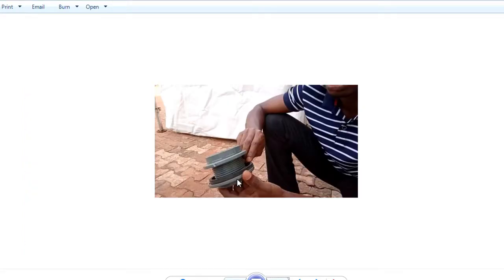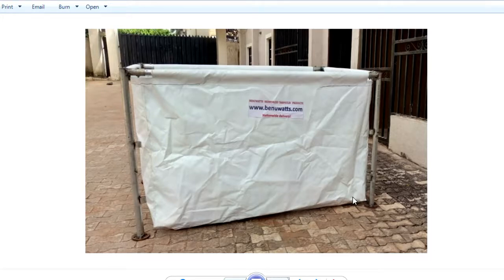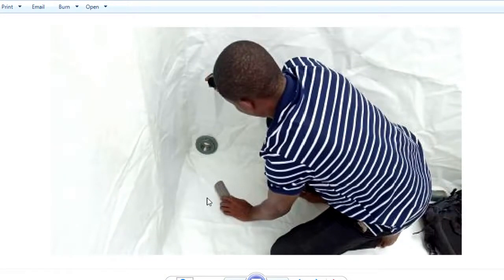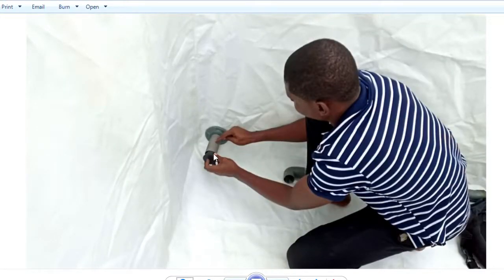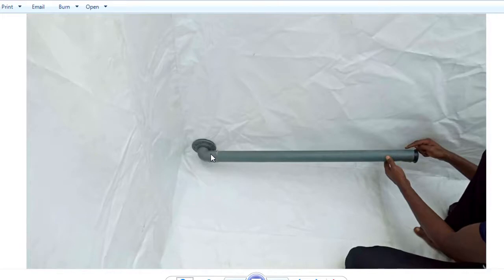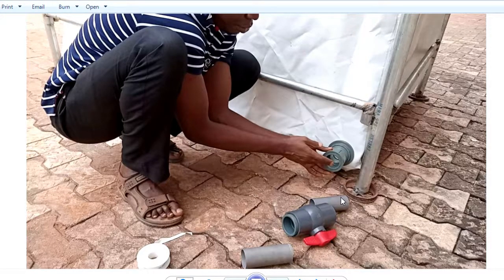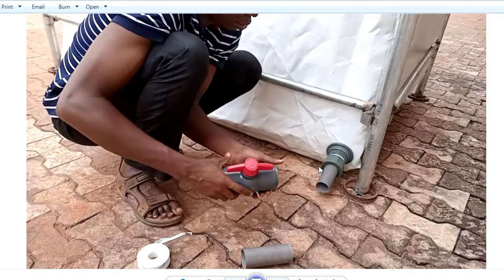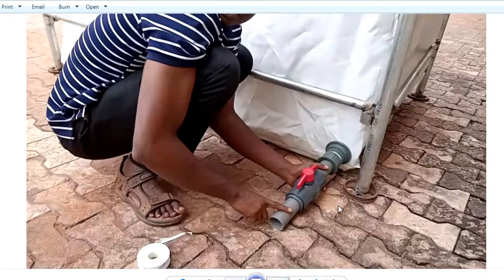How to Set Up, Construct or Install Collapsible Mobile Tarpaulin Fish Pond /tank - Part 3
How to Set Up, Construct or Install Collapsible Mobile Tarpaulin Fish Pond /tank - Making the drainage channel

Other Videos on Setting Up Tarpaulin Fish Pond:

Constructing the frame using galvanized steel pipes (How to Set Up, Construct or Install Collapsible Mobile Tarpaulin Fish Pond /tank - Part 1)

Mounting the Tarpaulin onto the Galvanized Pipe Framework (How to Set Up, Construct or Install Collapsible Mobile Tarpaulin Fish Pond /tank - Part 2)

Making the drainage channel (How to Set Up, Construct or Install Collapsible Mobile Tarpaulin Fish Pond /tank - Part 3)